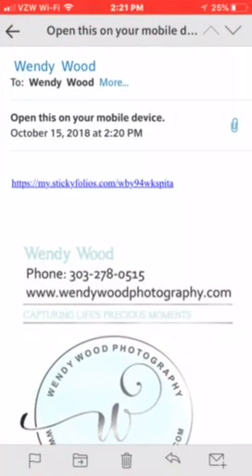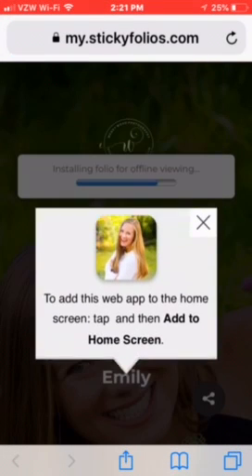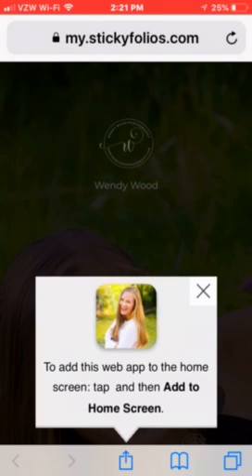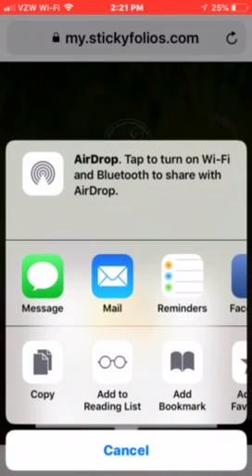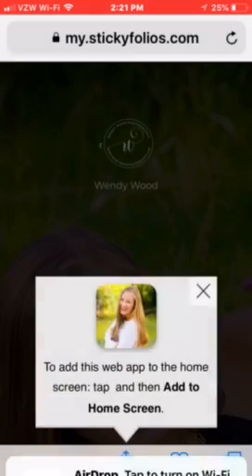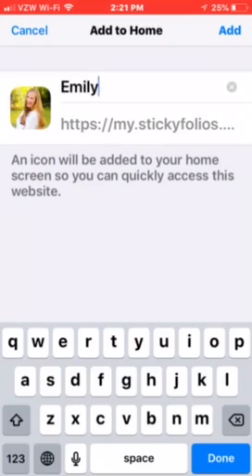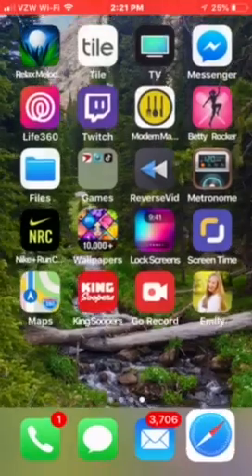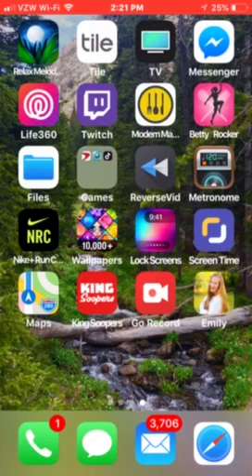How to add sticky albums to your home screen by Wendy Wood photography